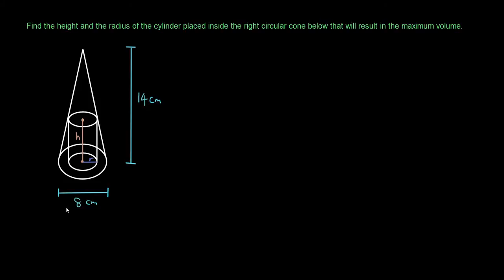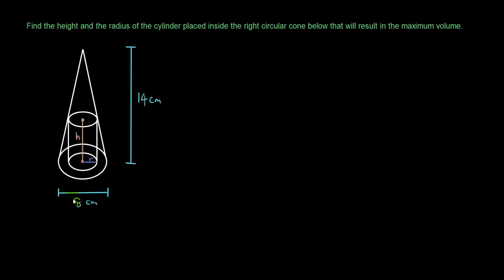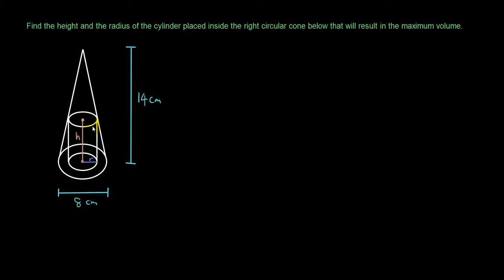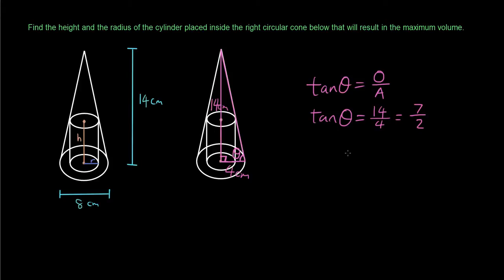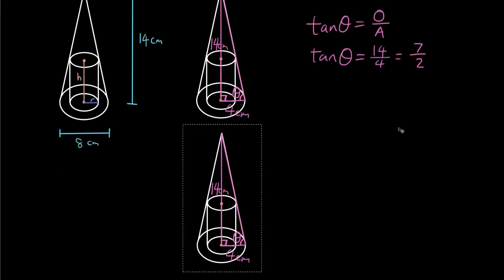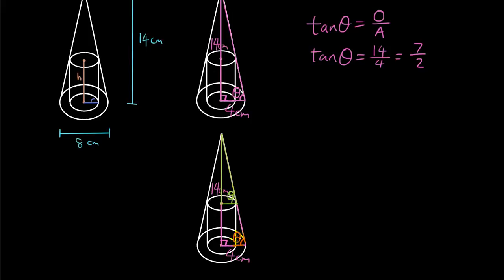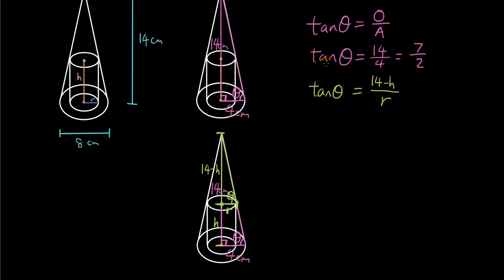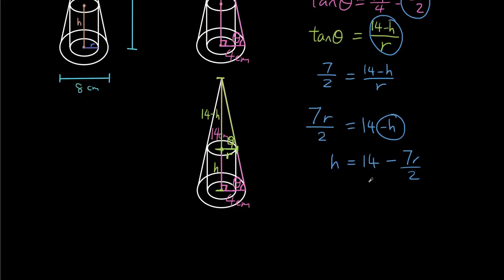Find the maximum volume of a cylinder inside a cone (Differentiation problem solving question)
This is a problem solving question for differentiation in calculus - how to find the maximum volume of a cylinder inscribed in a cone. You must know how to find maximum and minimum of a function before attempting this question.